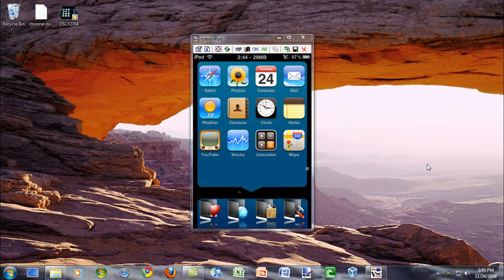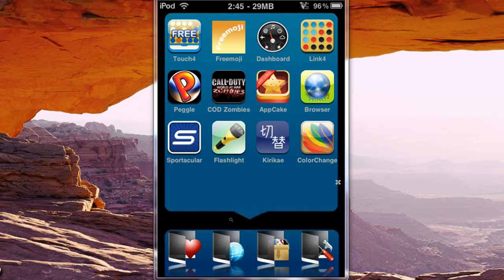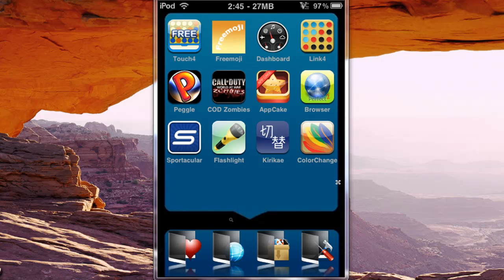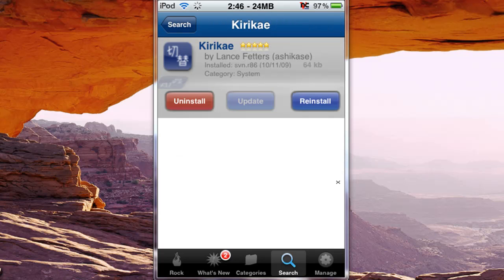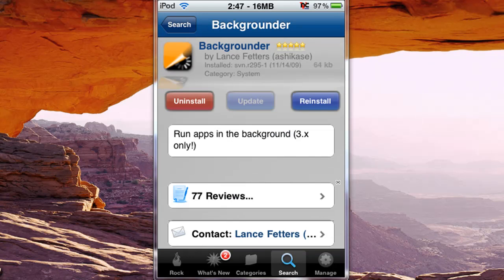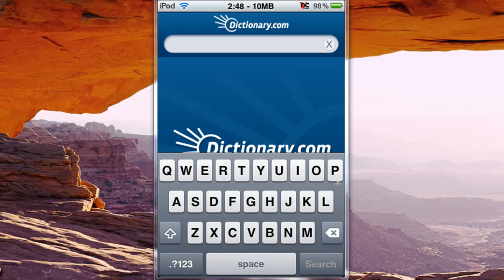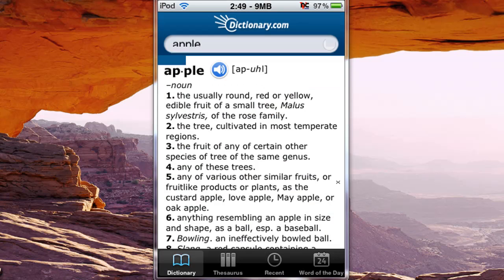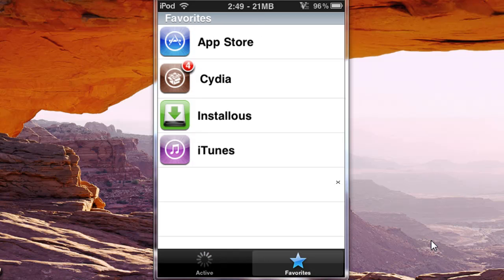Kirikae App Switcher - FREE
this is an alternative to multifl0w, but it is free and basically the same thing.